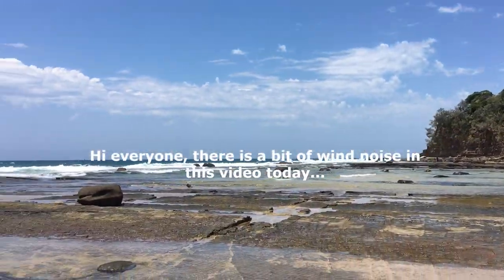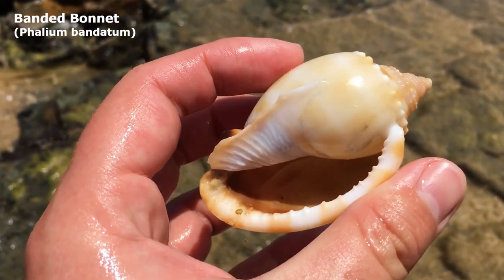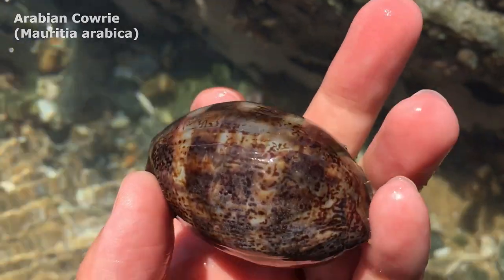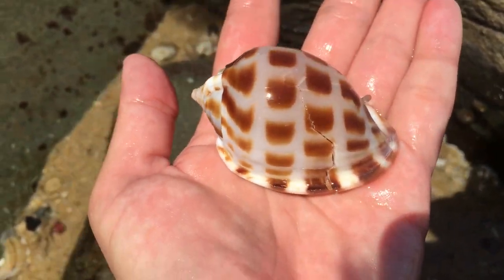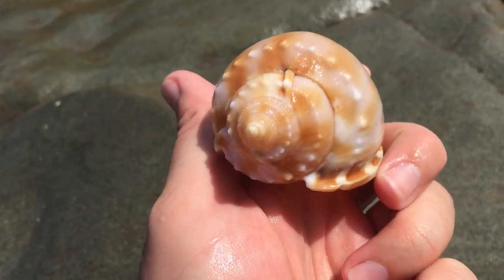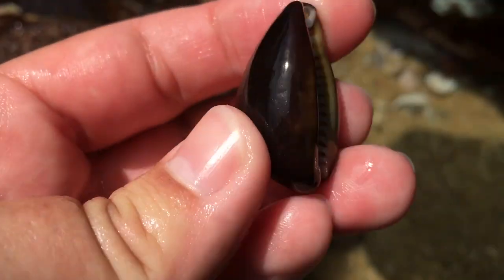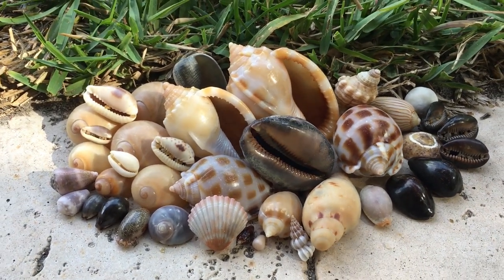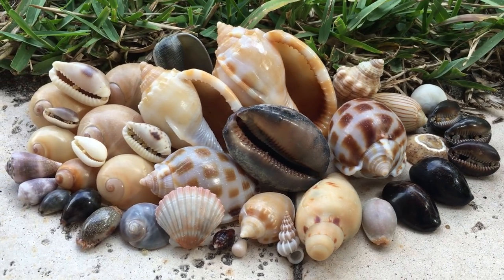Finding Seashells at Low Tide | Wentletrap and Magnificent Volute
Oh boy, I had to leave in a hurry right at low tide because of a hail storm rolling through town! I was a bit of a shame, but I still had a few great hours of shell finding. Wow, I got some absolutely lovely bonnet shells, a spectacular Magnificent Volute, and an wonderful Wentletrap! My favourite at the end might surprise you though!

I didn't even realise that Point Cartwright and the surrounding beaches had such lovely seashells until I saw "Shellcade Shelling Down Under" - I admire him a lot, and was saddened by the news that he finished creating new shelling content on YouTube. You can still check out his amazing videos here: